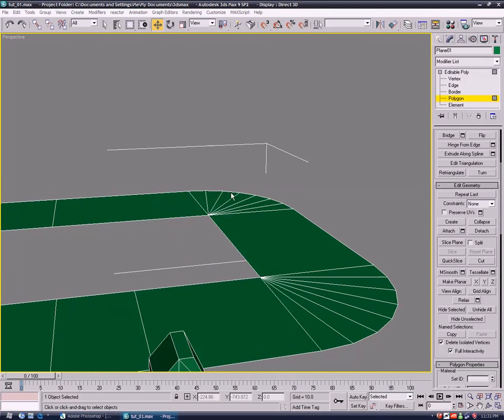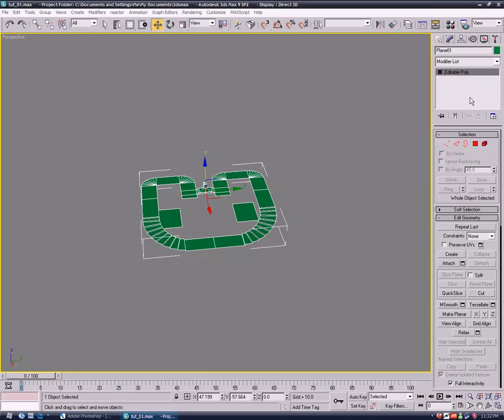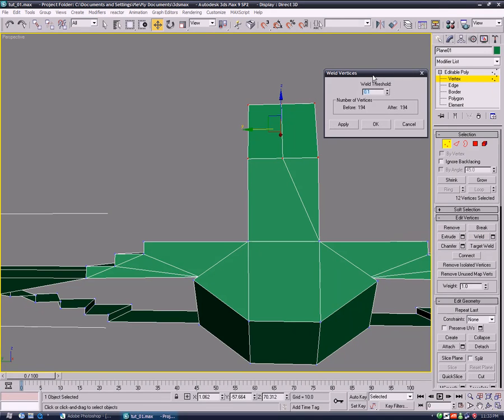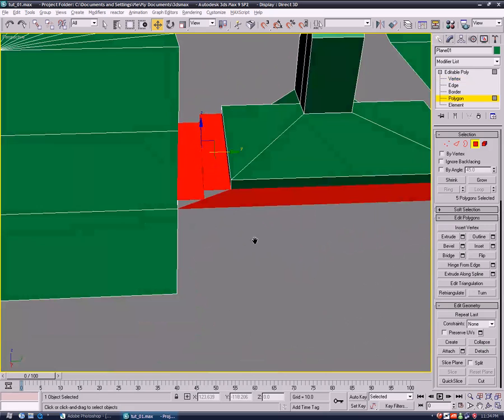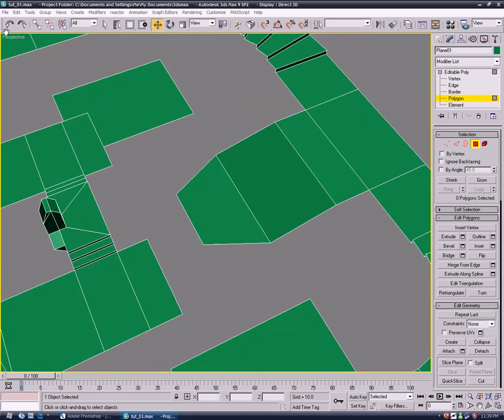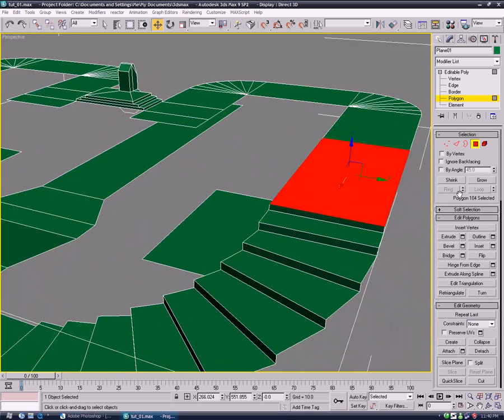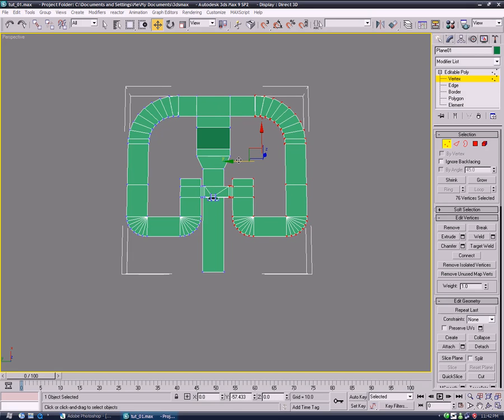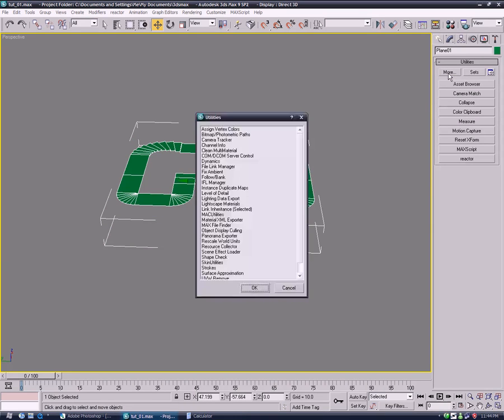Ben's Modeling Tutorial (Part 1, Segment 4)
This is Ben's (aka ChewGumball) tutorial on modeling a map in 3DS Max.  This is a 3 part tutorial, and each part is split into segments.

This is segment 4 of 5 for the first part of the tutorial. The next segment can be found here: